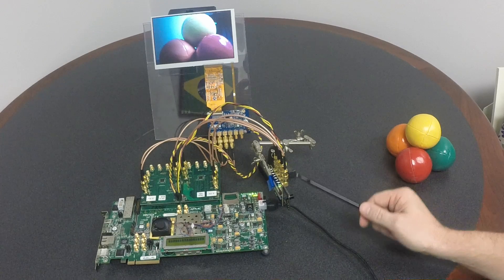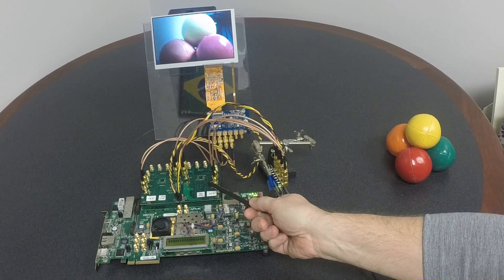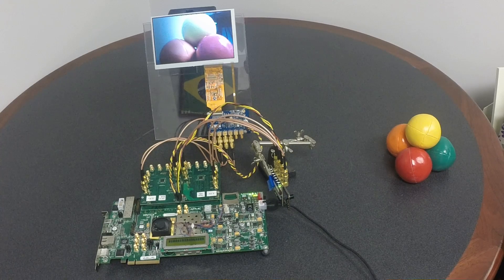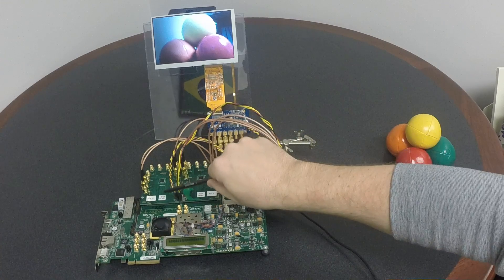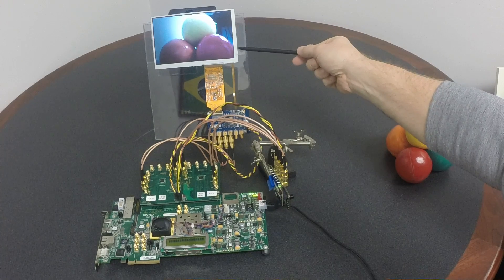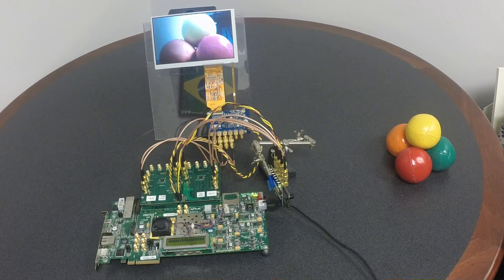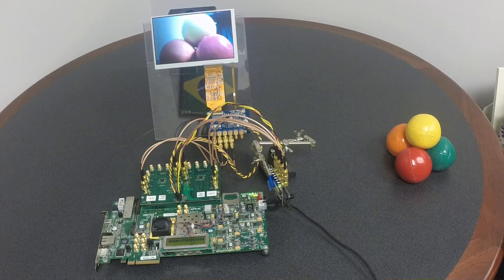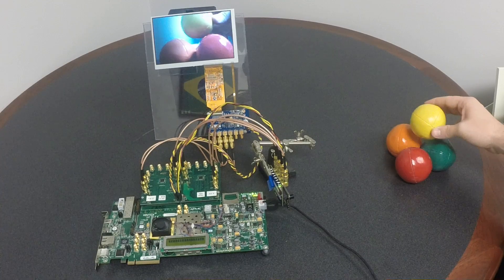CSI - DSI Demo (Northwest Logic, Meticom)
Demonstration of Northwest Logic's CSI-2 Controller Core and DSI Controller Core with Meticom's FPGA Bridge IC.